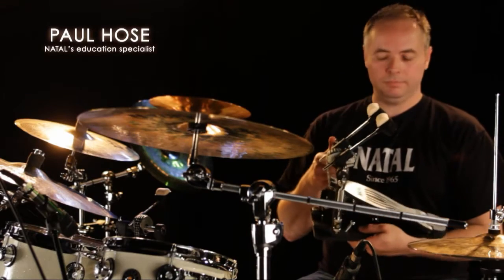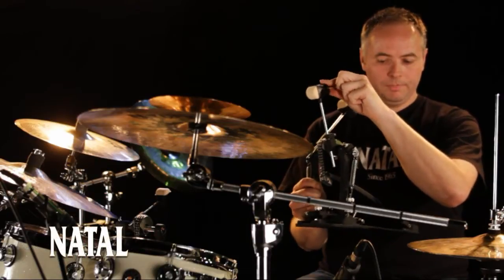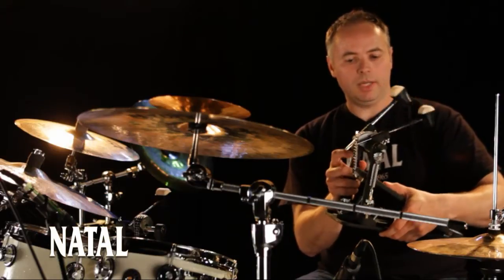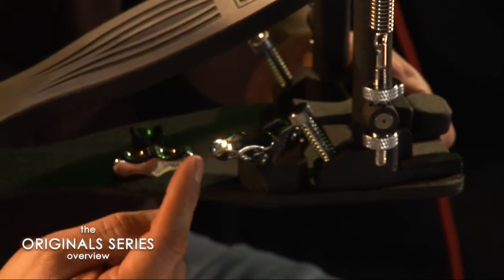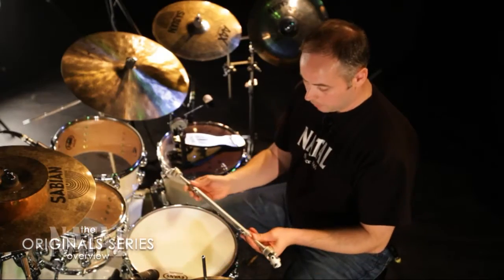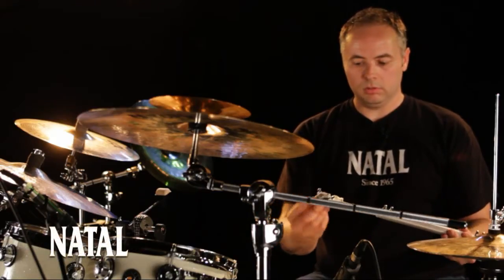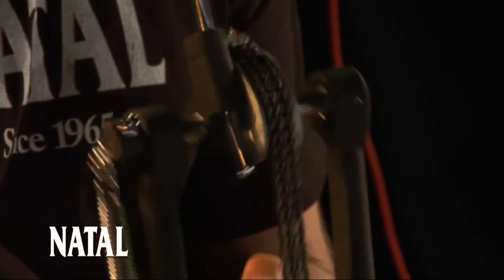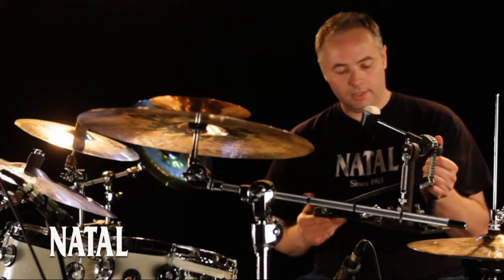Natal Pro Series Pedals Overview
Natal's Education Specialist, Paul Hose, takes us through the Natal Pro Series double and single pedals in the third of these Original Series overview videos. The kit used in this video is a short stack White Metallic Birch